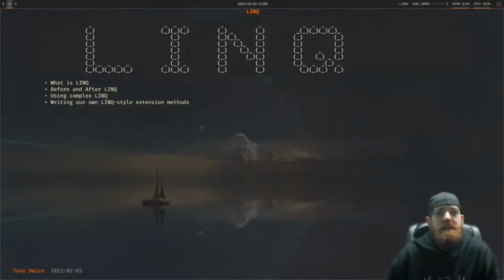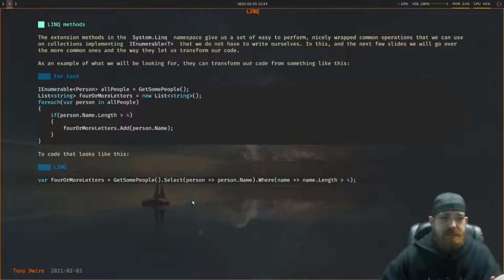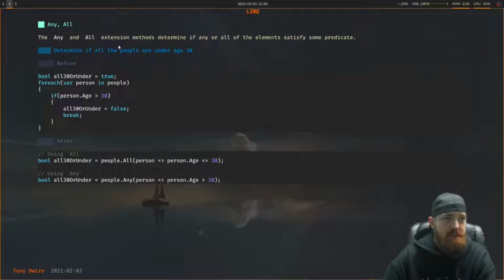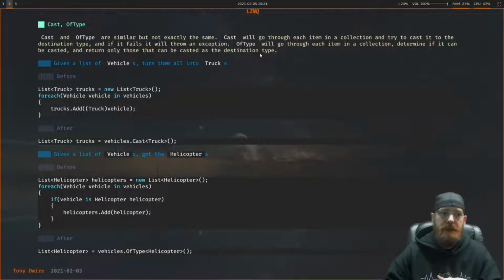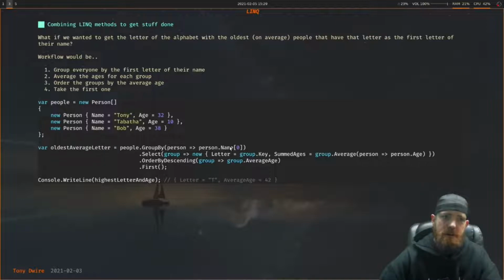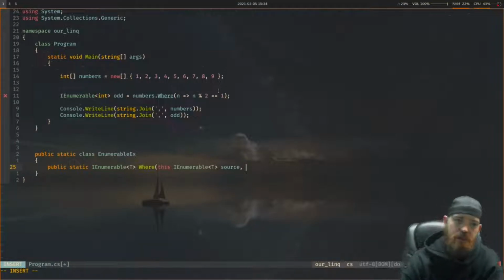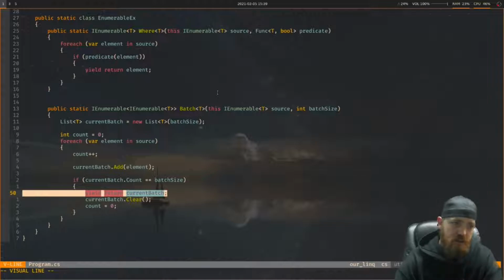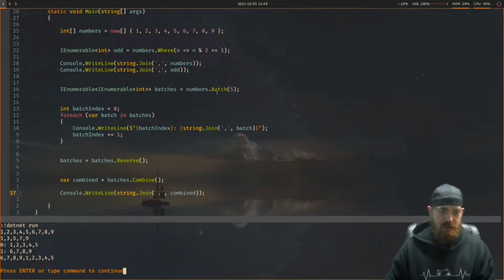Better C# - LINQ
In this video we go over LINQ, what it is, how to use it, and how to extend it further with more useful user-written extension methods.

The source for the dotnet LINQ implementation can be found

In general the dotnet libraries are very useful to explore, so I would recommend browsing then when possible.

0:00 Intro
0:08 Overview
1:02 Summary
3:00 IEnumerable
4:23 System.Linq namespace
6:25 Where
8:30 Select
9:47 Any, All
10:57 Min, Max, Average, Sum
12:13 First, FirstOrDefault, Last, LastOrDefault, Count
14:18 Cast, OfType
16:34 OrderBy, OrderByDescending
17:49 GroupBy
19:07 Combining them
24:32 Implementing our own  'Where'
27:45 Implementing our own 'Batch'
33:18 Implementing our own 'Combine' (like SelectMany)